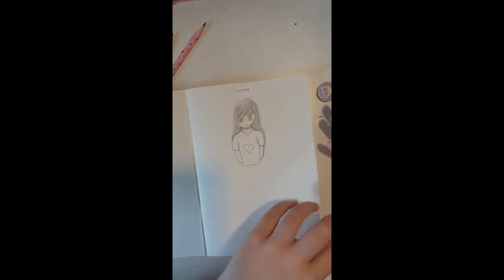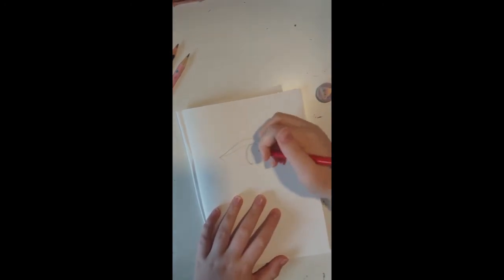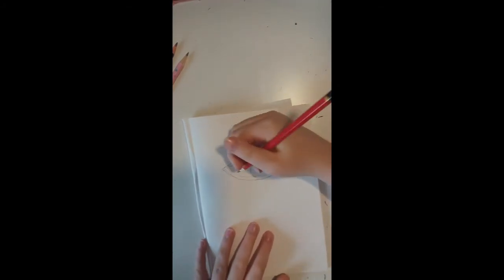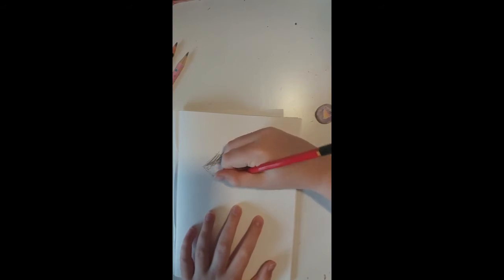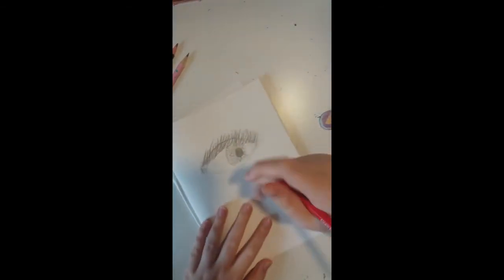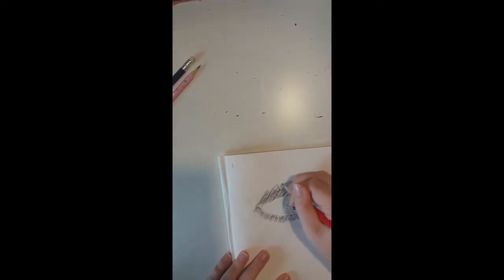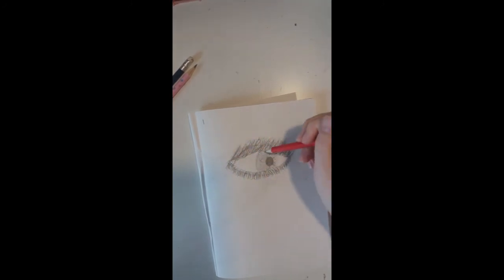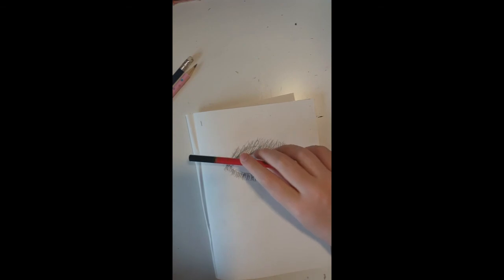How to draw an eye - realistic!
How to draw an eye is a new 3 part series i am going to be doing, we will be looking at 3 different types of eyes, and how to draw them.